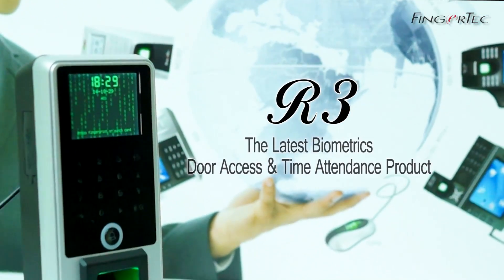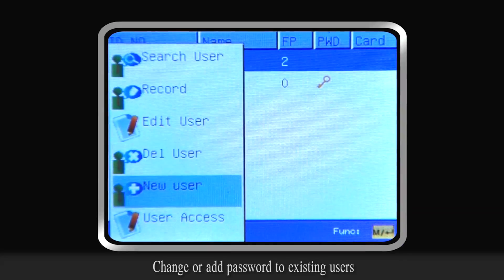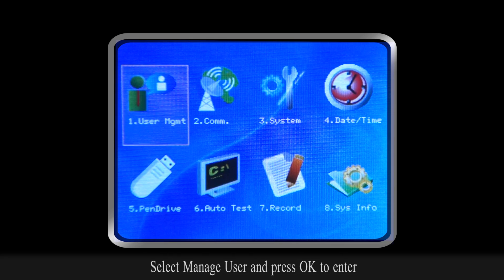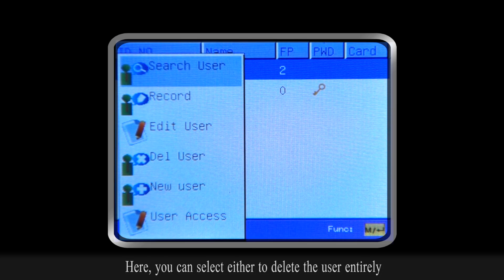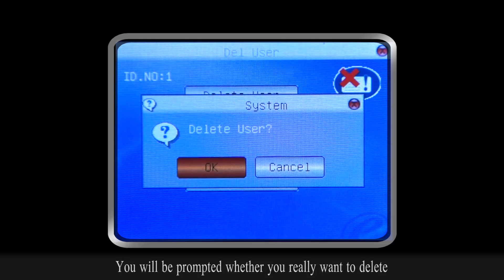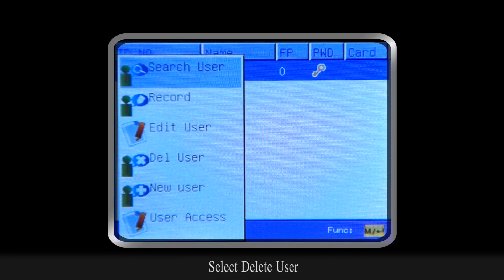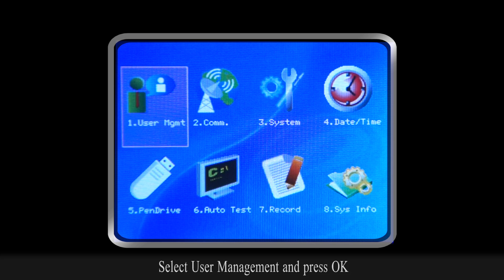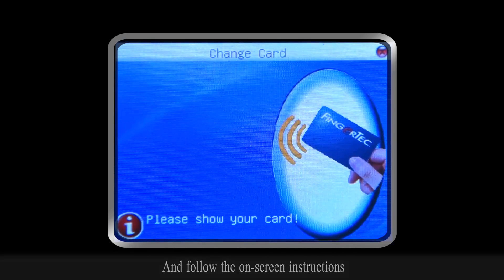R3 - User Management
User Management

Under the feature 'Manage user', you can delete users, change or add password to existing users as well as adding new fingerprints for them.

To delete a user, press and hold on to the menu button until you enter the menu. Select User Management and press OK. Then, select Manage User and press OK to enter. Scroll to select the user that you want to delete, press OK and select Delete User. Here, you can select either to delete the user entirely or just to delete his individual credentials.

If you have decided to delete the only the user’s login credentials, select the appropriate parameters to delete and press OK. You will be prompted whether you really want to delete this parameter of the user. Press OK to confirm and Cancel to abort. If you want to delete the user entirely from the terminal, repeat the steps and instead of selecting the parameters, select Delete User.

You can edit or add in password, fingerprint or password of a user who are already enrolled into this terminal. To edit or add in the credentials for a user, select User Management and press OK. Select the user you want to add the credentials to and select Edit User. In the Edit User Menu, select the appropriate credentials and press OK and follow the on-screen instructions. Once it is finished, press OK to save.